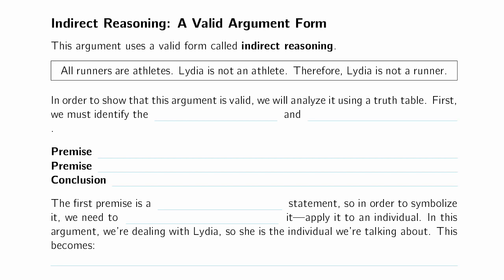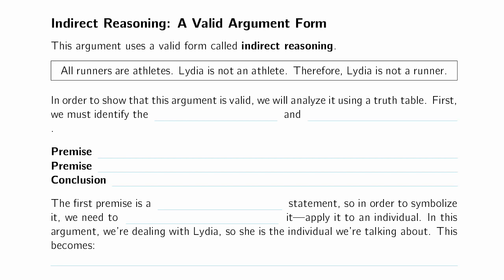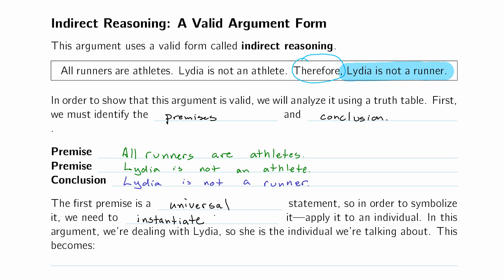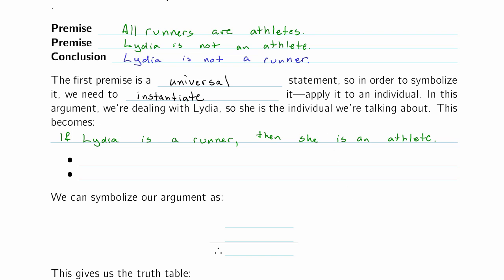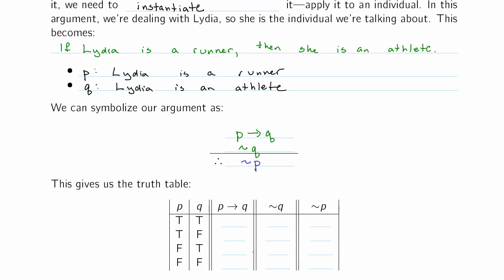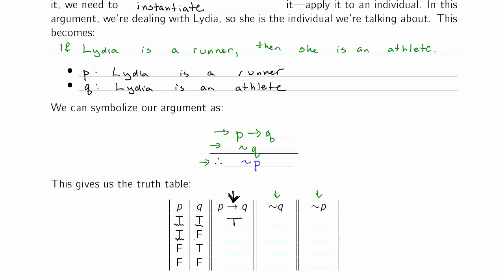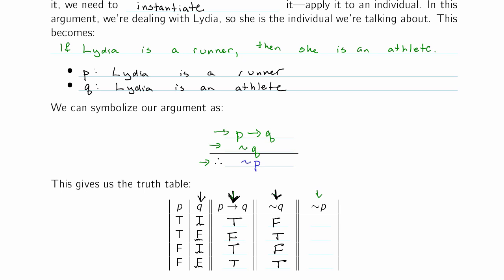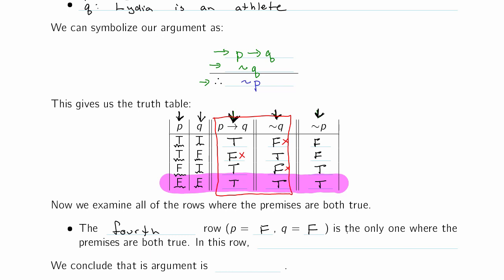Indirect Reasoning A Valid Argument Form